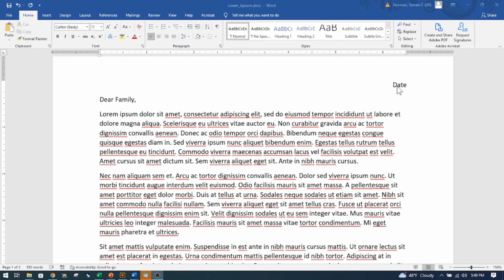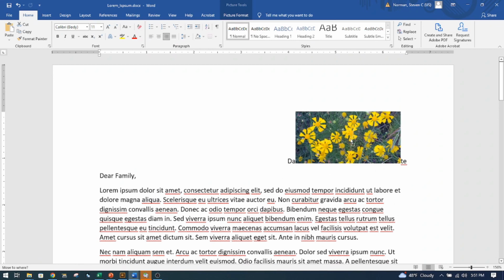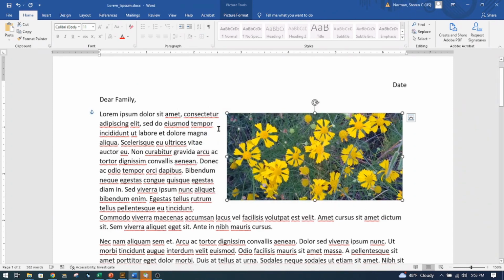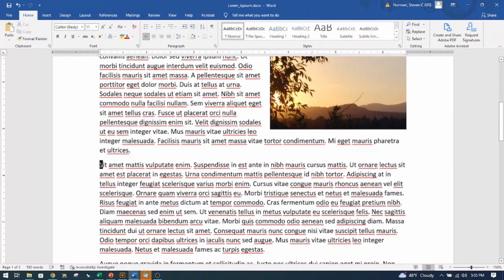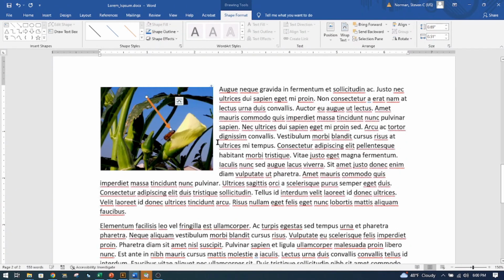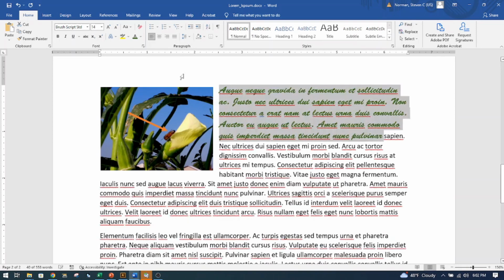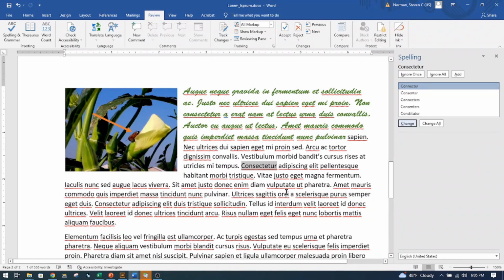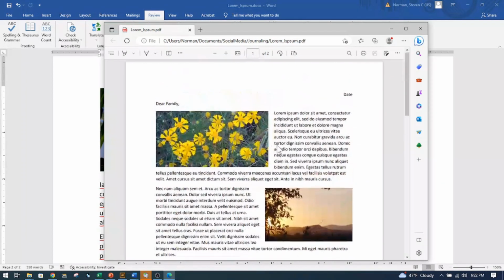Using Microsoft Word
I use Microsoft Word to write a weekly newsletters to my family and friends. Doing this is a form of journal keeping that I can easily add pictures of what I am describing. I am not an expert in using Microsoft Word, but I am attempting to show a few of the basics I have learned in writing my weekly newsletters especially on adding images to the document. There are many other publishing options.